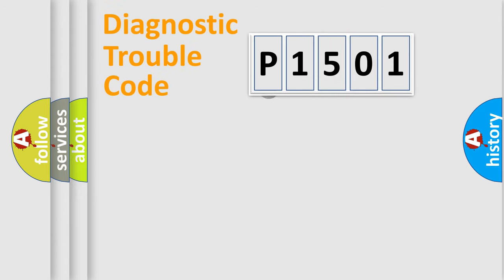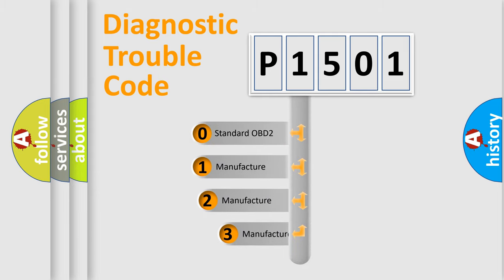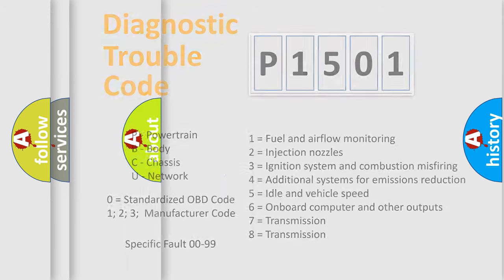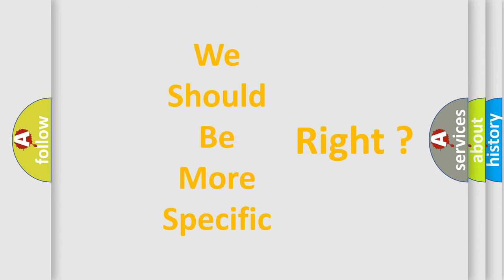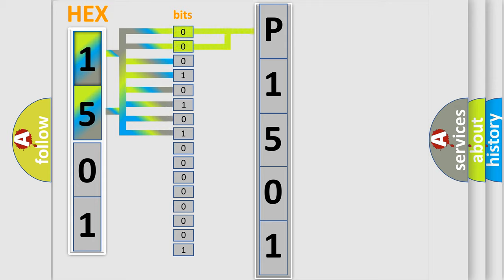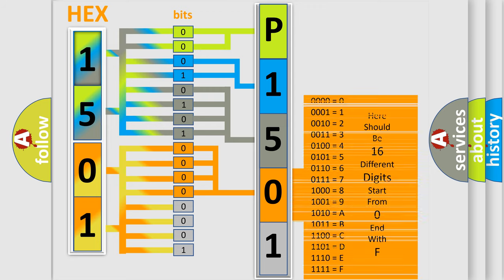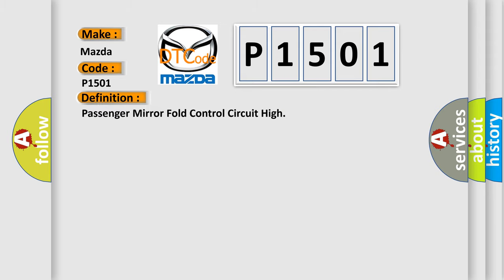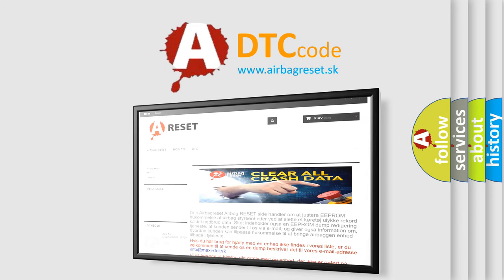DTC Mazda P1501 Short Explanation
Contents:
0:21 Basic DTC analysis according to OBD2 protocol standard.
1:48 Insight into programming
2:58 A diagnostically understandable description of the Diagnostic Trouble Code
3:05 Basic error definition

Make:
Mazda
Code:
P1501
Definition:
Passenger Mirror Fold Control Circuit High
Cause:
Passenger Mirror AssemblyPassenger Door Module (Pdm)